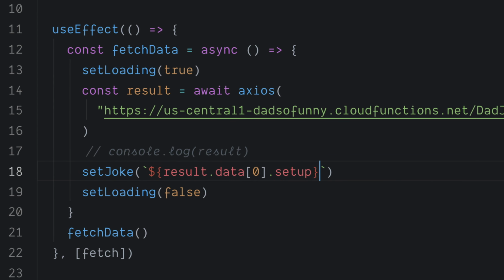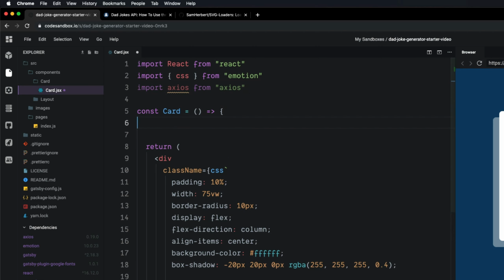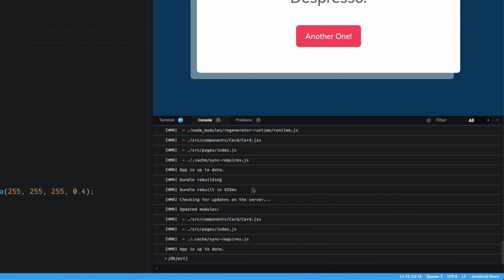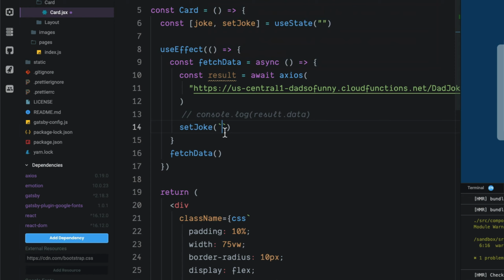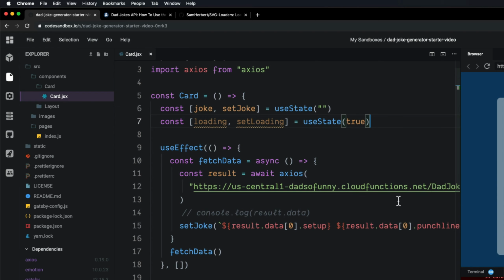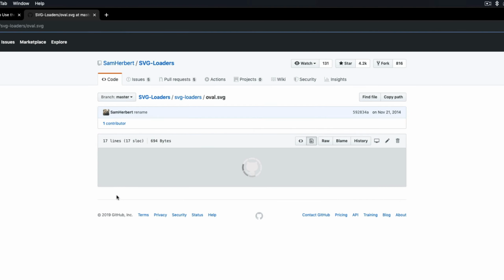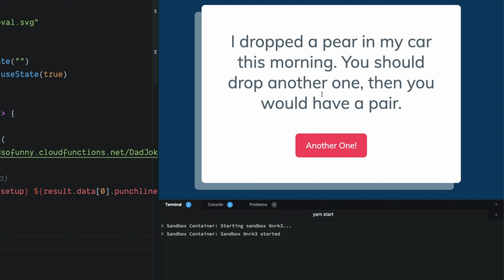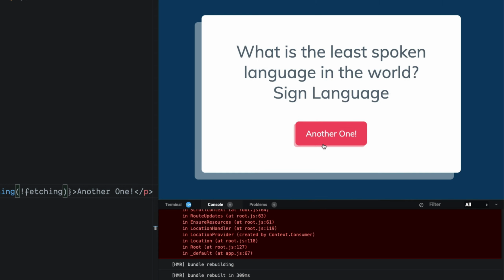React JS Tutorial: Build a Dad Joke Generator by Fetching Data from an API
Learn how to get data from an API using React and the useEffect React Hook. You'll also learn how to store the data in React state using the useState React Hook, create a loading circle while the data is being fetched, and fetch new data with an onClick event handler.

⏰ TIMESTAMPS ⏰

Install Axios: 1:06

Make API Request with Axios and useEffect: 1:57

Dad Joke API: 3:18

Store Joke Data in State Using useState: 4:54

Create a Loader Using Animated SVG: 7:58

Conditional Rendering Based on State Value: 8:48

Fetch New Data with onClick Event Handler: 13:15

👀 LIVE DEMO 👀

🗂 DOWNLOADS 🗂

🔗 HELPFUL RESOURCES 🔗

👋 FOLLOW US 👋